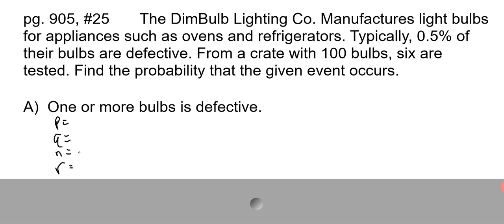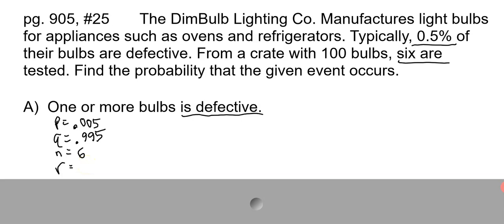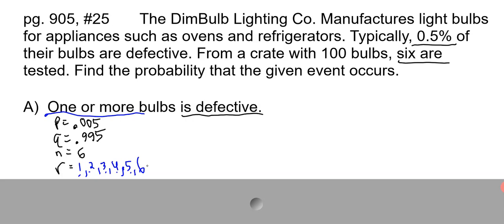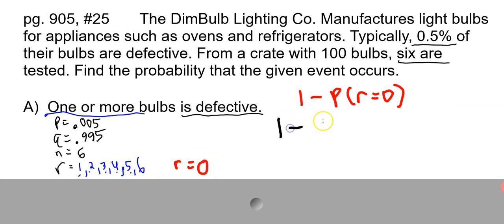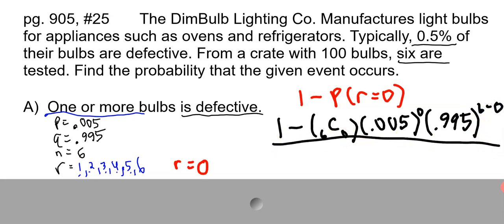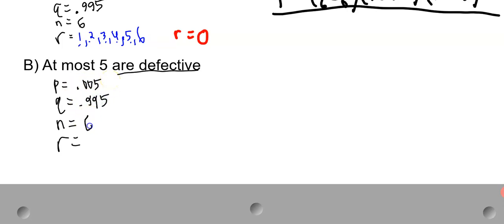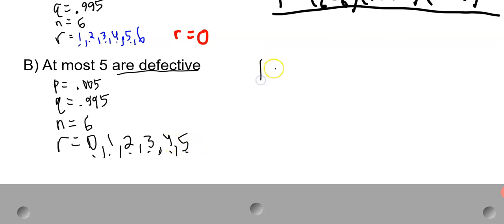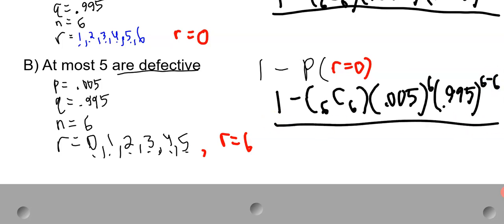14 4b complement of an event